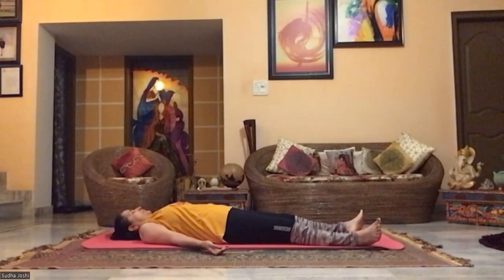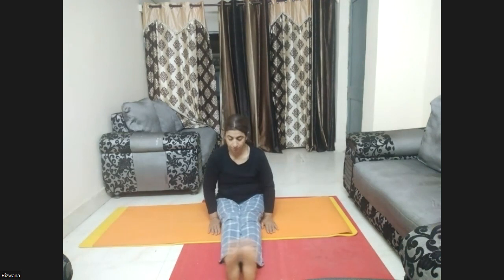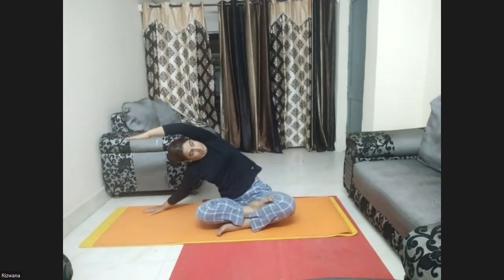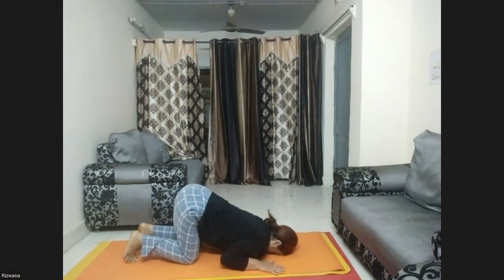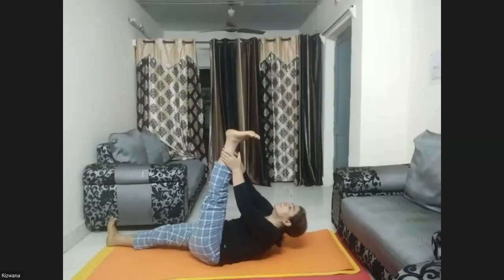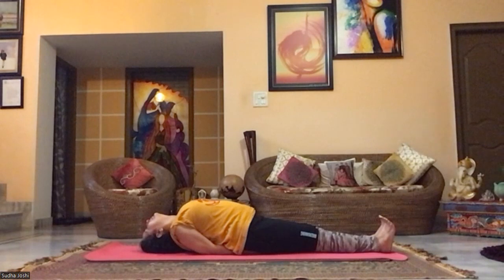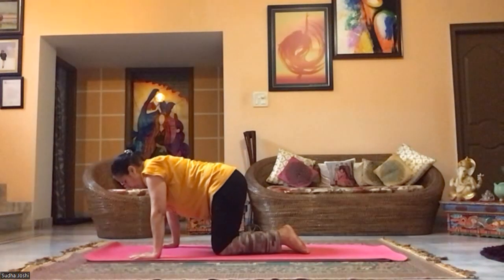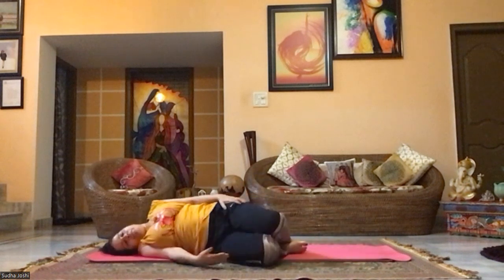Sivananda Yogaworld Online Class 25 05 23